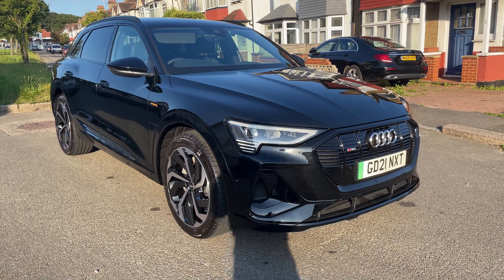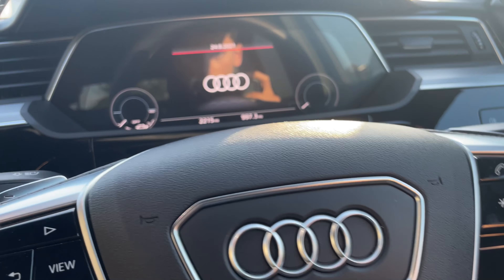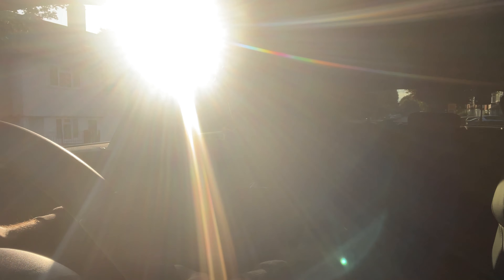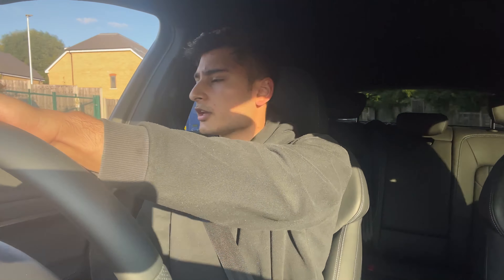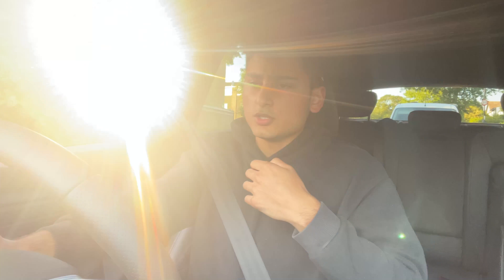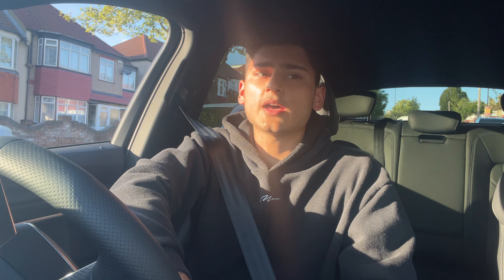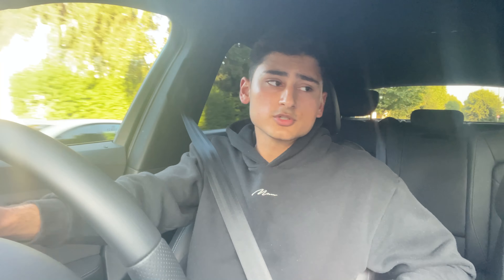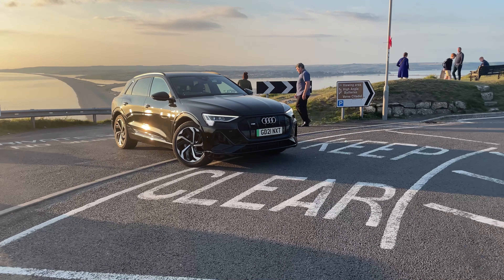Audi E Tron Quattro 55 Black Edition- The Best Electric Family Car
Didn’t do the most research on this car but it blends German build quality with futuristic electric car technology really well.